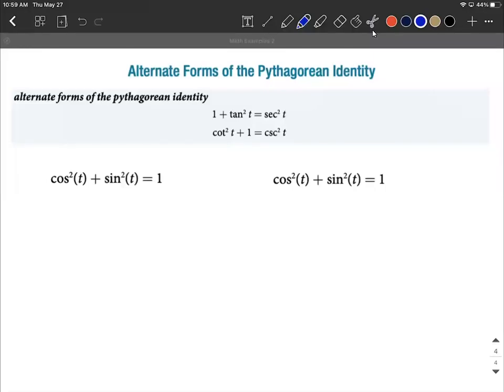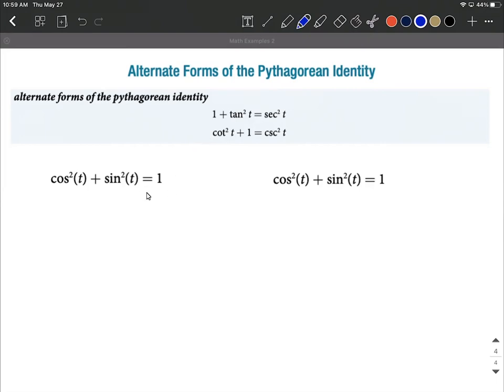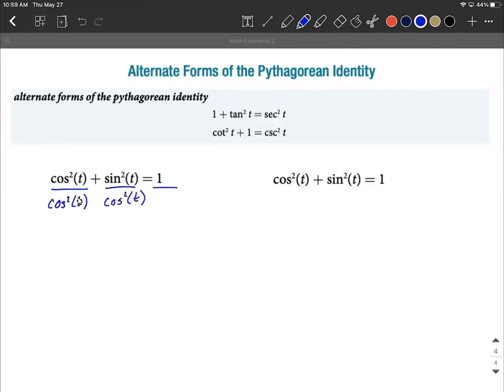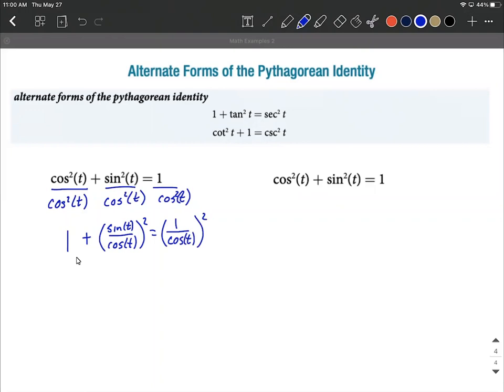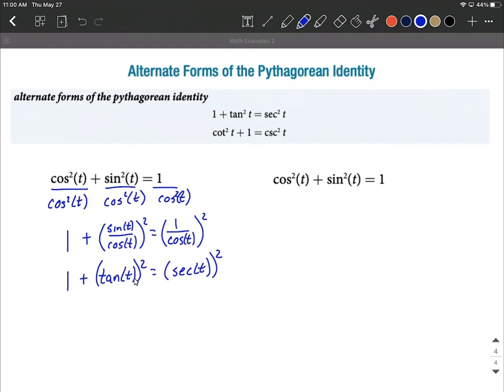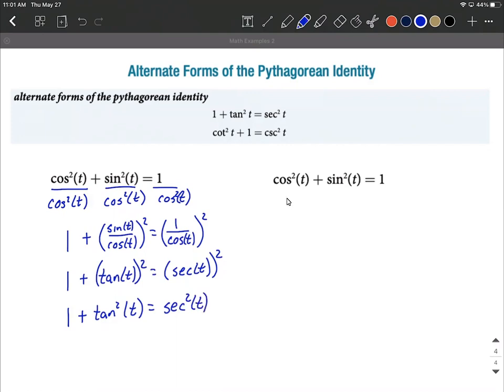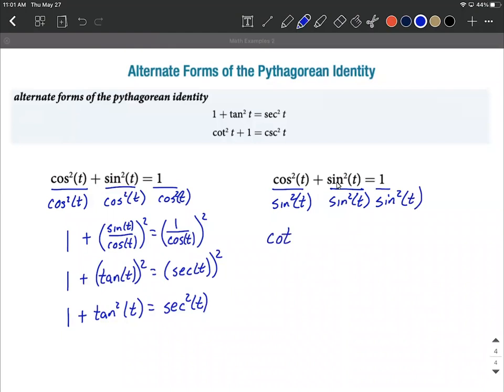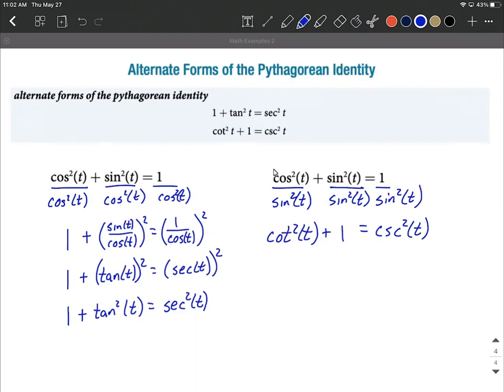Alternate Forms of the Pythagorean Identity | Derived from original Pythagorean Identity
In these examples, we use the original form of the Pythagorean Identity cos^2(t)+sin^2(t)=1 to derive the alternate forms 1+tan^2(t)=sec^2(t) and cot^2(t)+1=csc^2(t).  The process involves dividing each term by either cos^2(t) or sin^2(t) and simplifying the expressions and rewriting by using either reciprocal identities or quotient identities.  Hopefully this video will clarify where the alternate forms of the Pythagorean Identity come from.